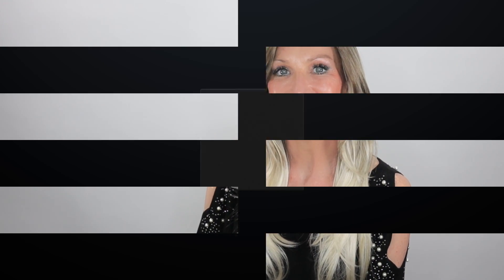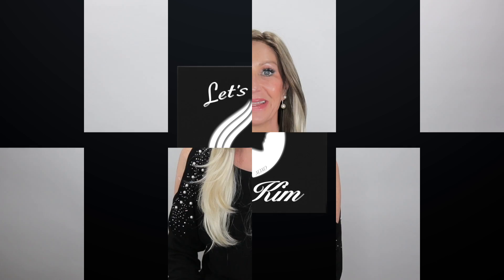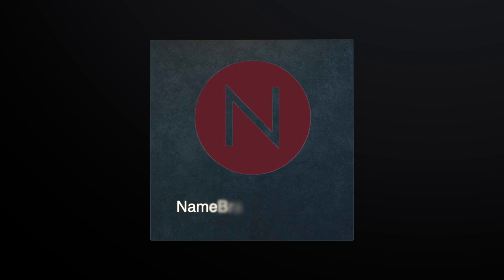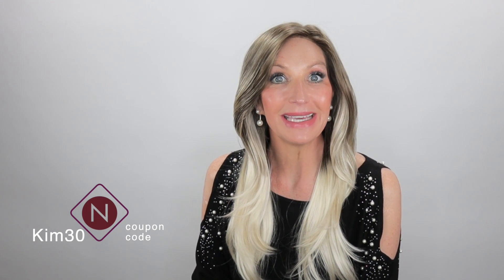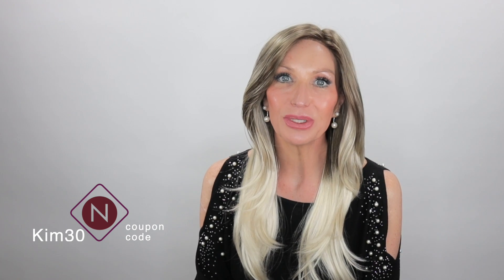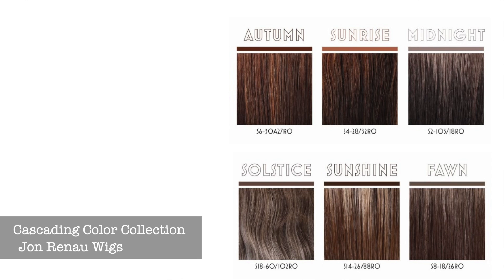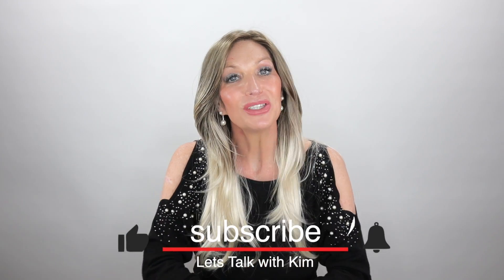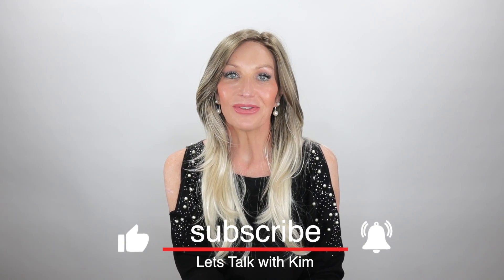AMANDA Wig by Jon Renau in the NEW Cascading color S18-60/102 RO Solstice. Long Layered Style.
AMANDA Wig by Jon Renau in the NEW Cascading color S18-60/102 RO Solstice

Wig features: Monofilament Top, Lace Front

Enjoy the mythic beauty and romance of a long layered style without the commitment! This wig's Mono Top construction gives you unlimited styling options.

Jon Renau's monofilament construction provides a double mono crown as well as polyurethane lining on both the ear tabs and hairline. The front hairline has hand-knotted fibers and Swiss lace for better ventilation. Amanda has machine made back and sides.

Length: Bang 12", Crown 17", Side 11", Nape 17"
Weight: 5.5 oz
Cap Size: Average